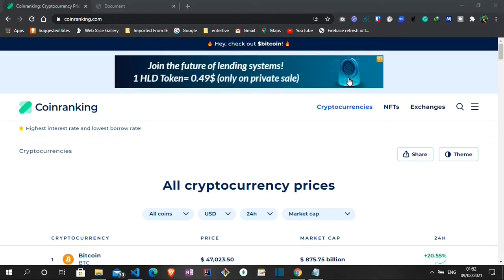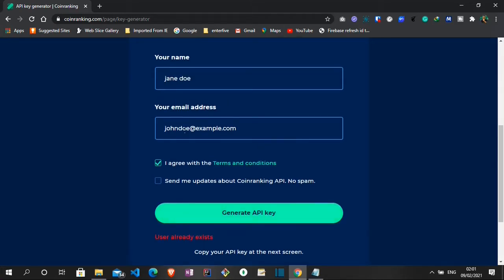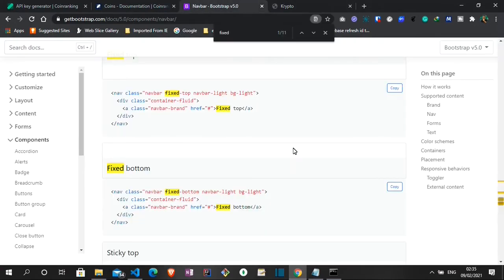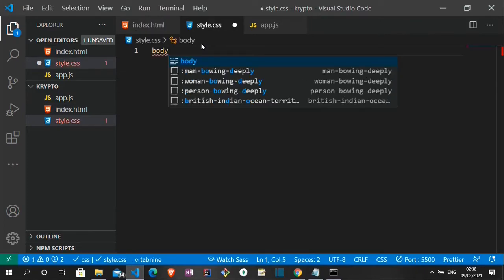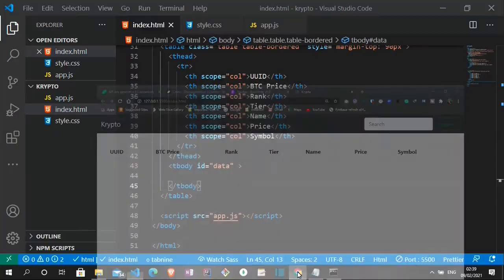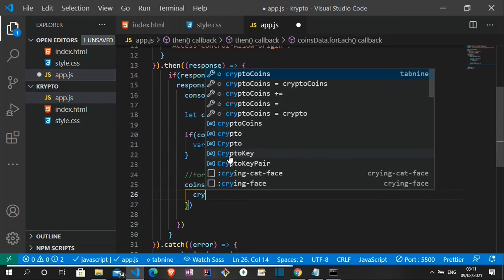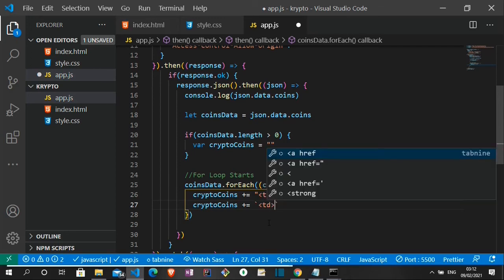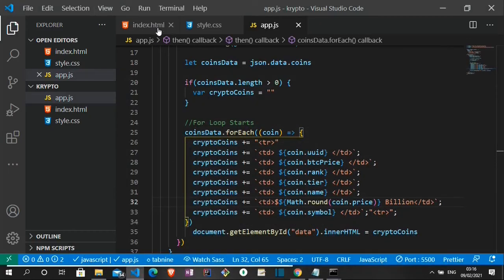JavaScript Project - Using the Fetch API to Get Cryptocurrency Data from the Coin Ranking API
In this tutorial, we will look at how to use the Fetch API in JavaScript to retrieve data. We will use the Coin-Ranking cryptocurrency site as an example site in retrieving the data. We will look at the process of getting an API Key and then retrieving the data we want and then display it in a Bootstrap 5 table.
This tutorial is beginner-friendly and very easy to follow along.

TimeStamps:
Intro - 00:00
HTML Page Design - 5:50
Consume API with Fetch in JavaScript - 14:00
Summary and Conclusion  - 26:50